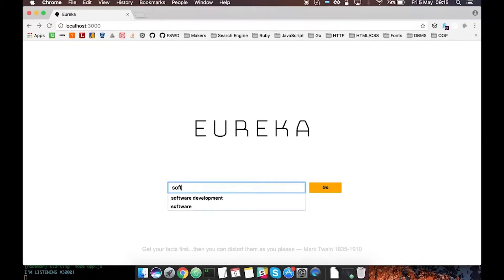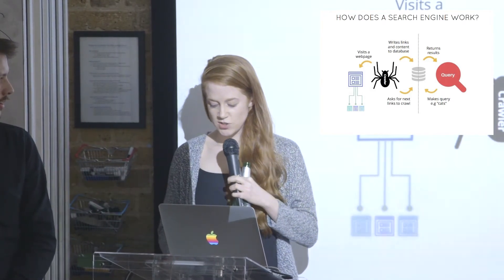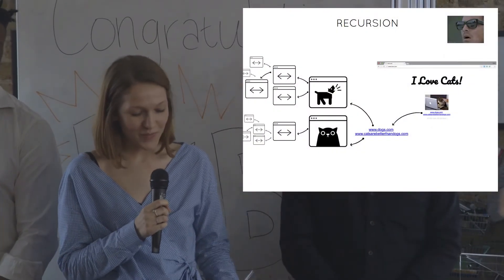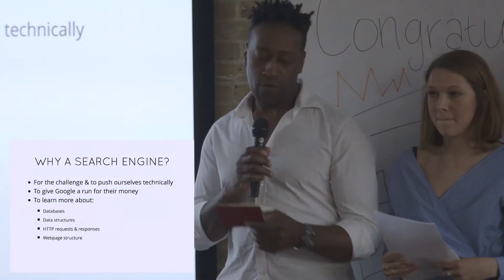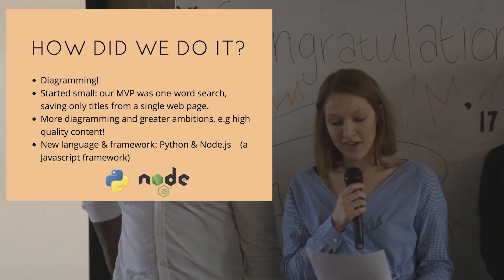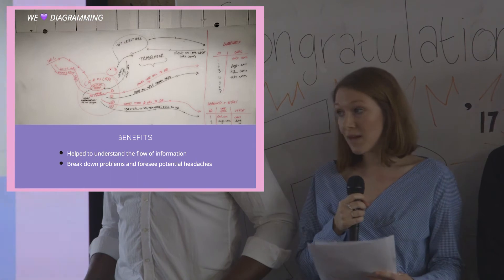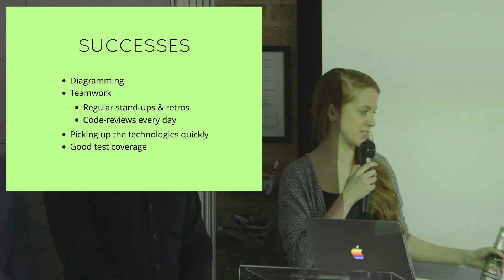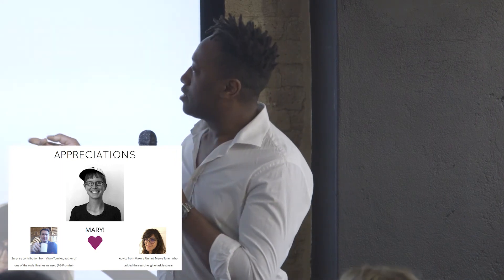Eureka - Final Project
Makers can build search engines! Check out this awesome Makers Academy final project, recorded on Demo Day, April 2017.